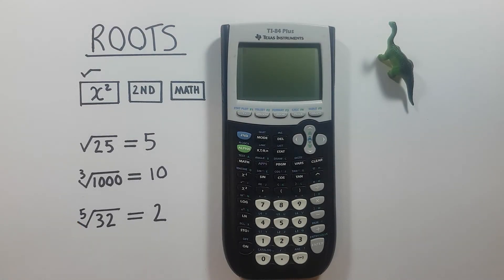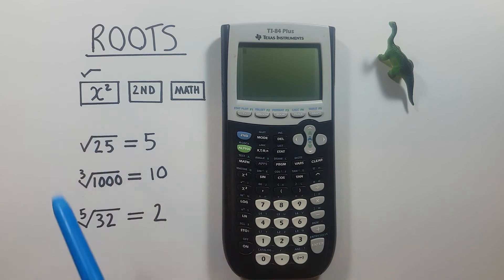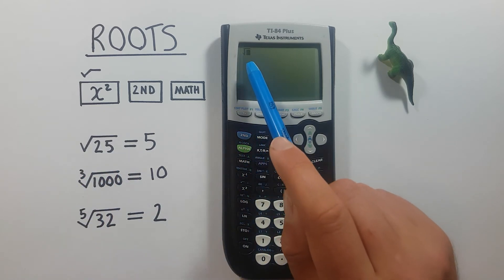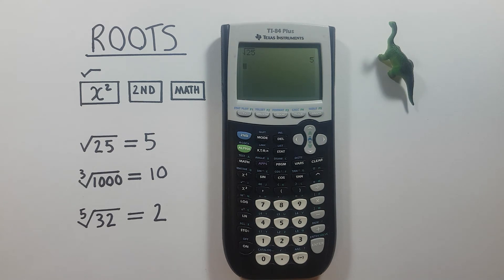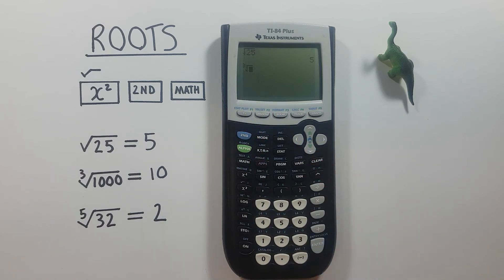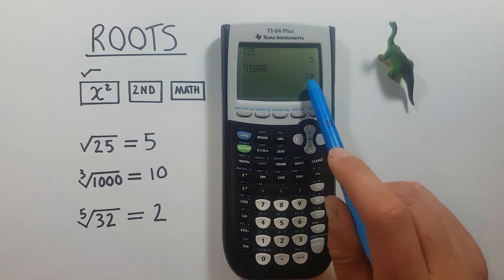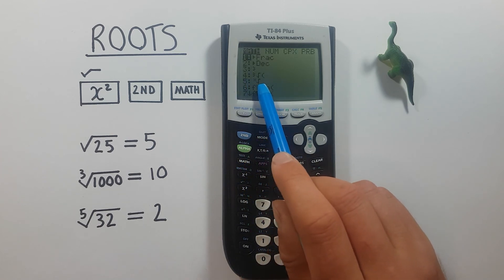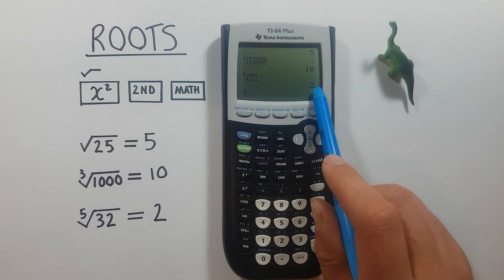How to solve Roots on the TI-84 Plus calculator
A quick tutorial on how to find Roots or Radicals including square, cube, and other roots, on the Texas Instruments TI-84 Plus Graphing Calculator. Check out the playlists for more Math and Calculator tips and tricks!

Contents:
0:00 Intro
0:20 Buttons used
0:38 Square Root
1:04 Cube Roots
1:44 Other Roots
2:22 Outro

How to use graphing calculator, How to use Texas Instruments calculator, Math tips and tricks